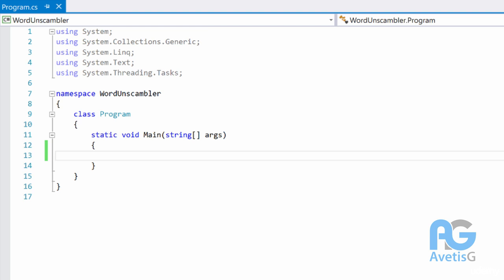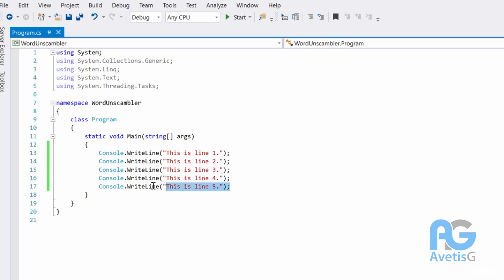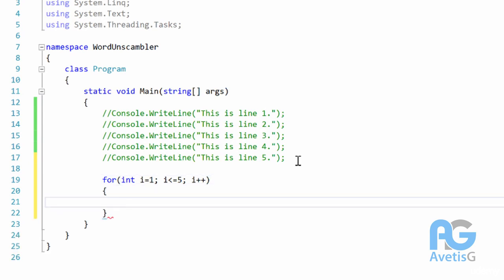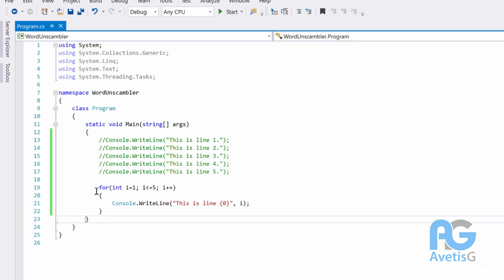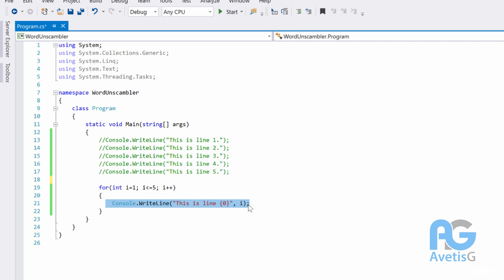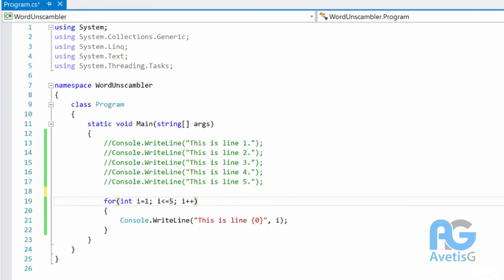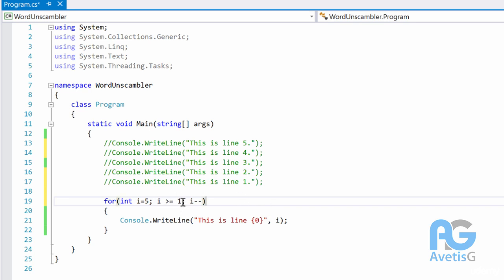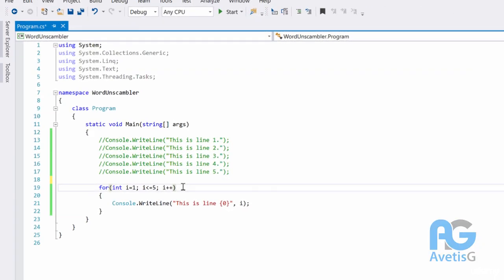7 For Loop